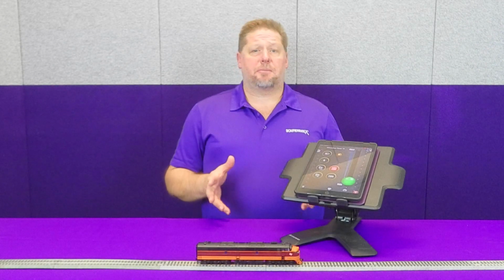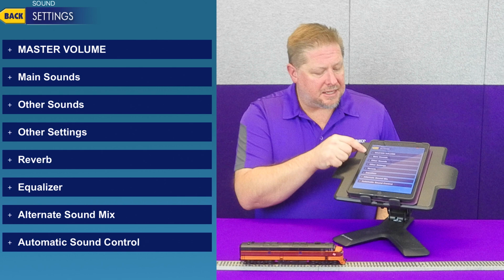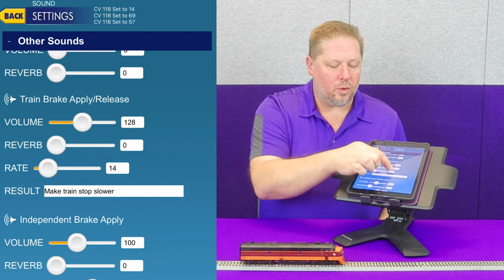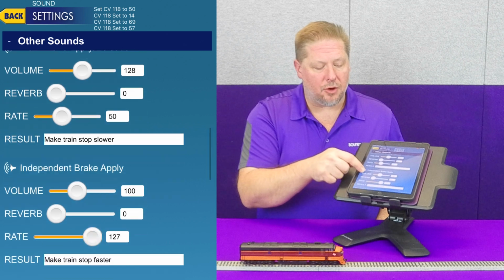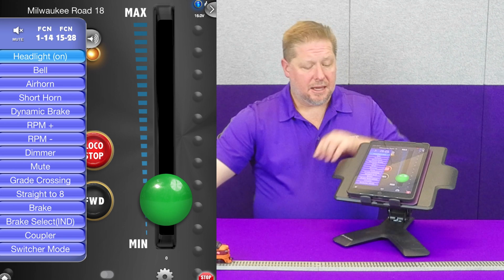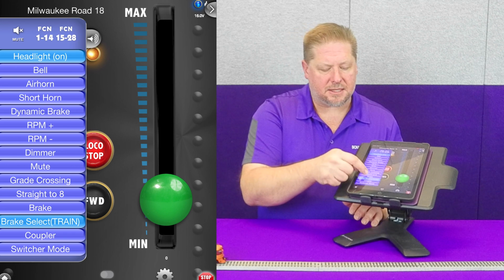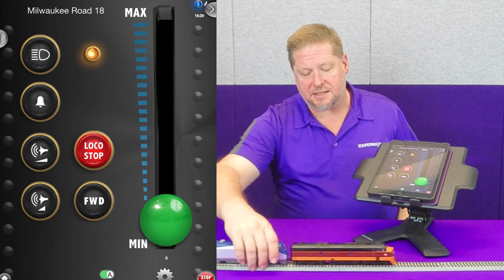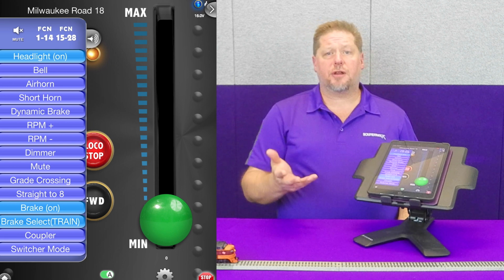Realistic Brake Operation for your Model Train with Blunami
This week George builds on our previous video (SoundTraxx Momentum Features: Blunami, Tsunami2, Econami and Mobile Decoders) to show you how to use your brake and momentum settings to operate your model trains more realistically. Watch now to learn more!